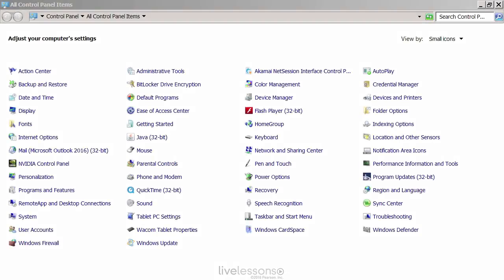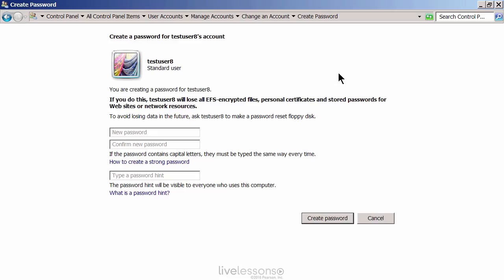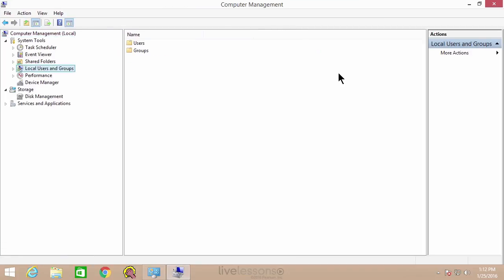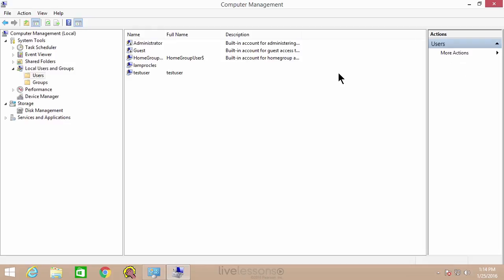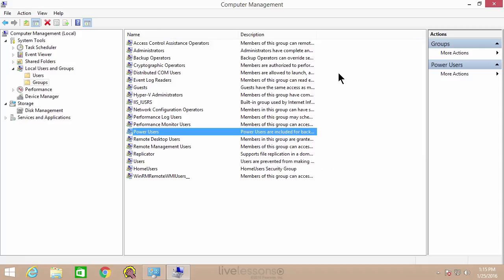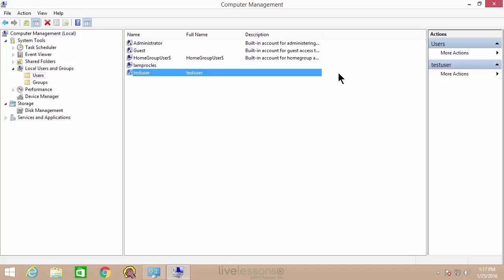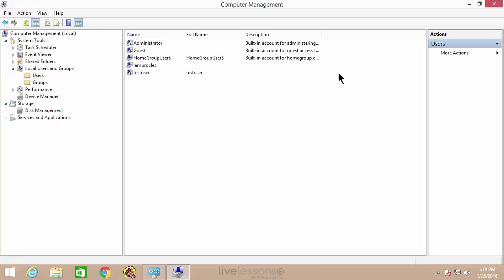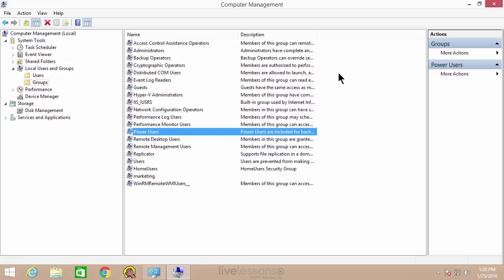User and Group Security in Windows - A+ 220-902